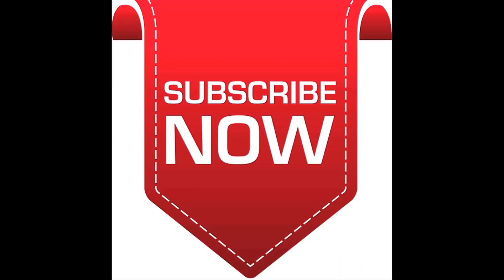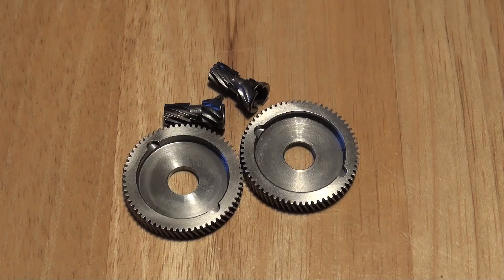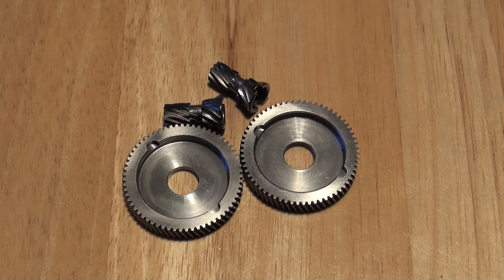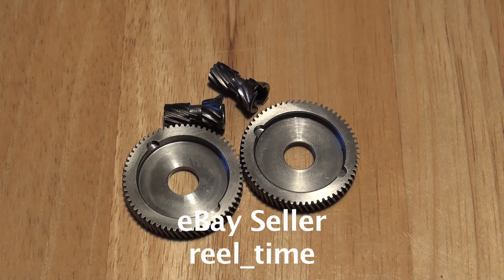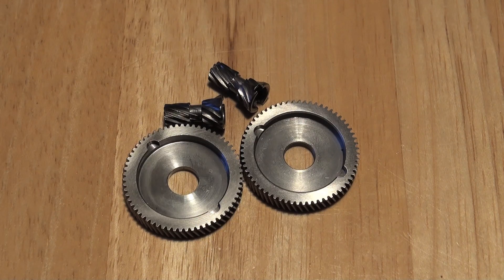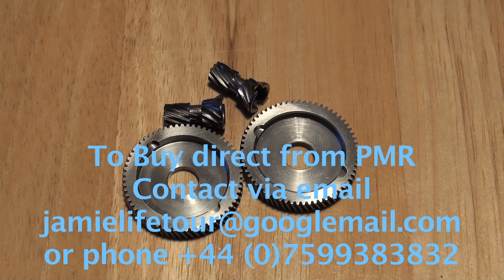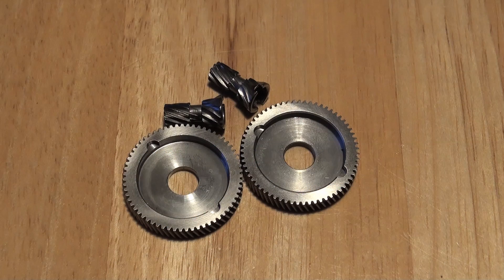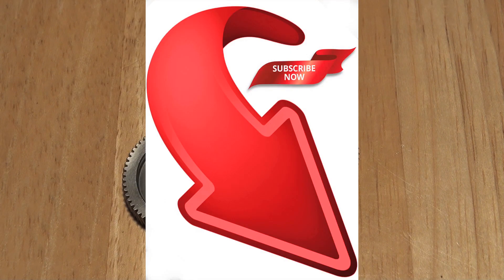Akios Full Stainless Steel Gears By ManFish